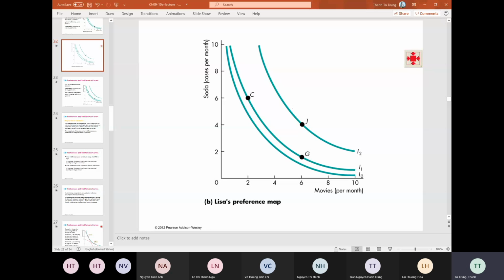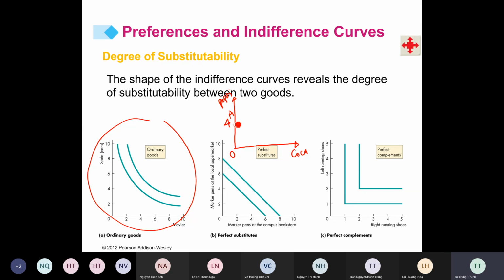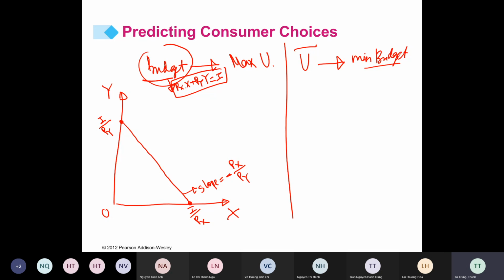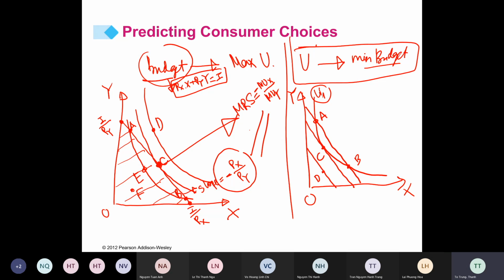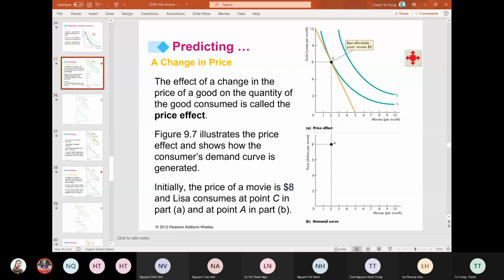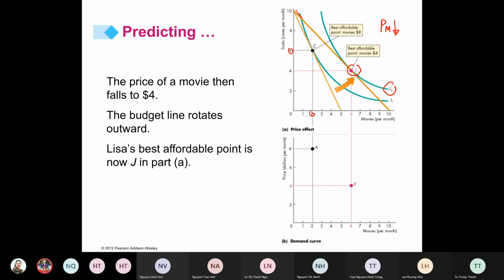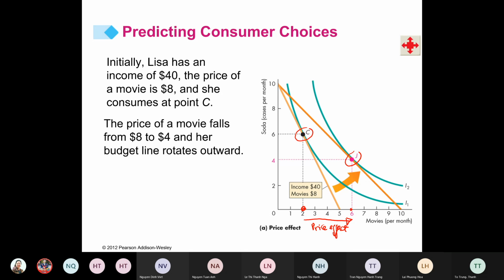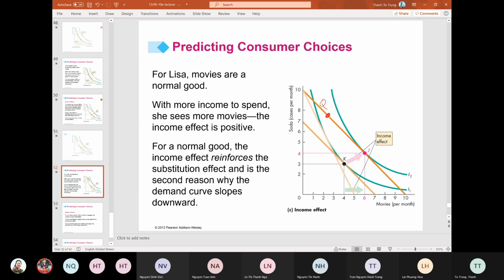L3 13 03 2021 Micro 2